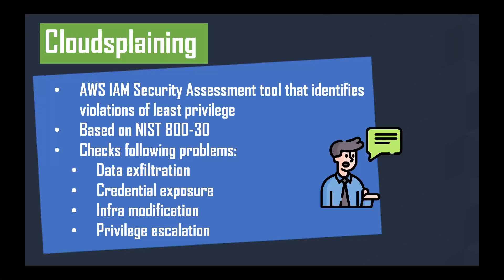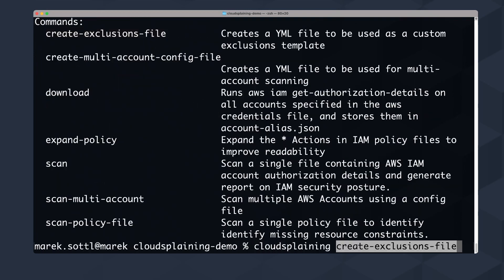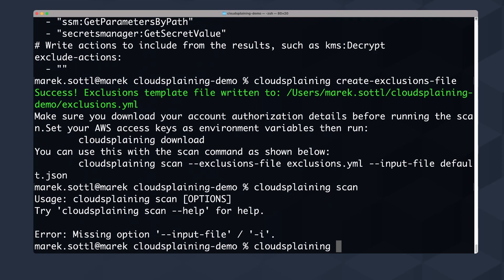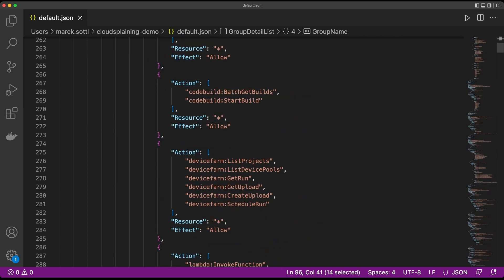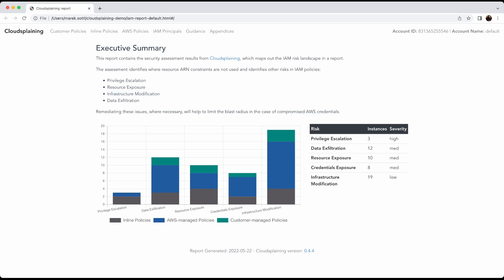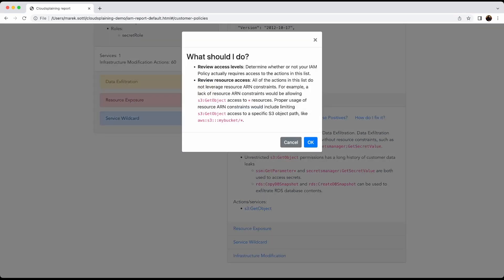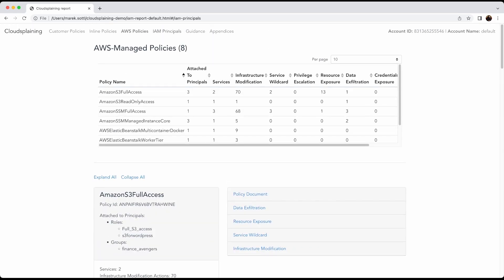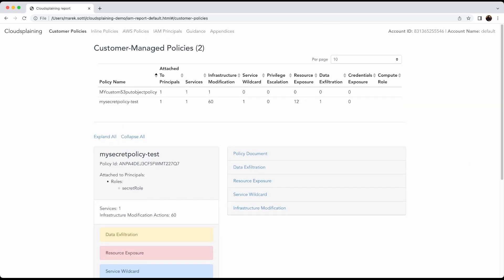AWS IAM security analysis with Cloudsplaining | find data exfiltration and privesc issues fast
Cloudsplaining is an amazing AWS IAM analysis tool. This helps you to find your problems with data exfiltration, black infra issues, credential exposure, or privilege escalation in our roles, groups, and IAM policies.

With a few commands, you can export metadata and run multi-account analysis.